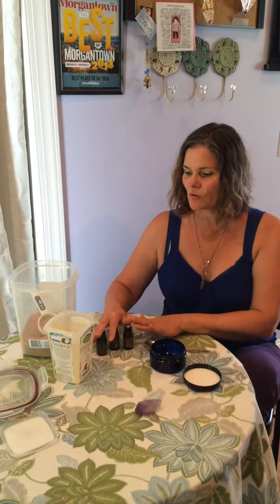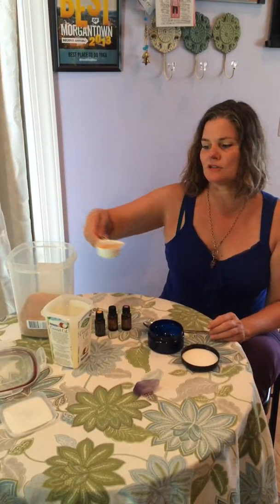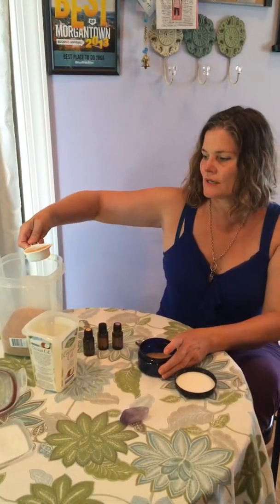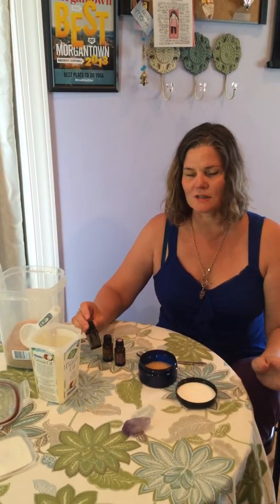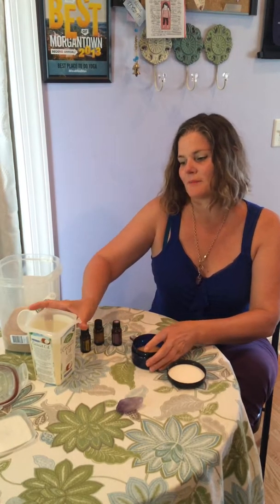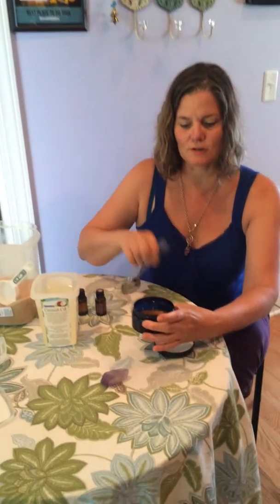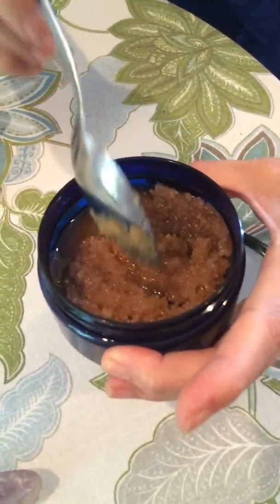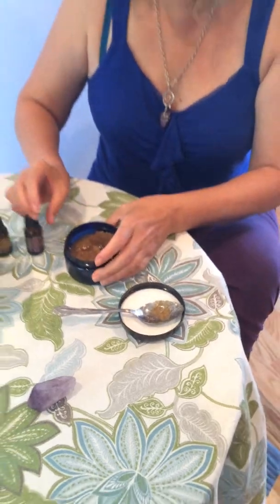This 3 minute segments offers the fundamentals of an easy to make sugar scrub. We talk about 3 oils most everyone will have or want to have and why they are so good. I also touch on using all natural to reduce toxic load.